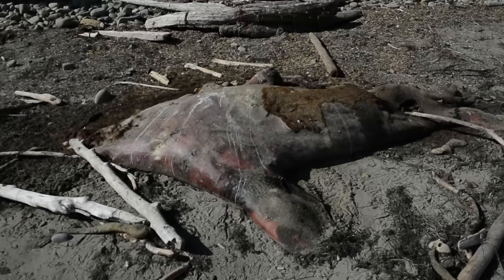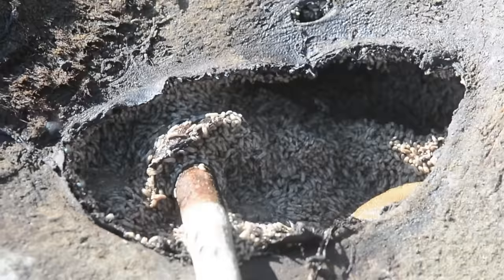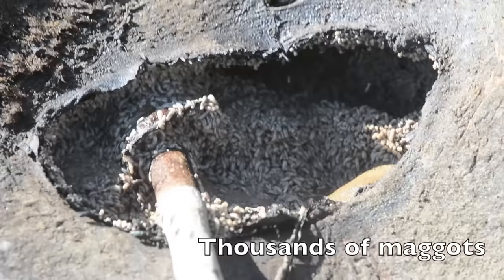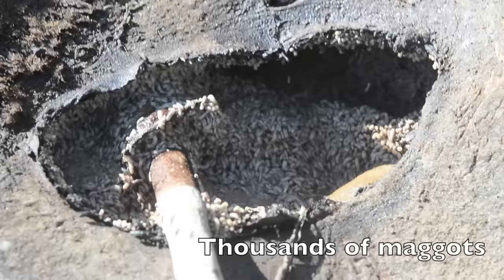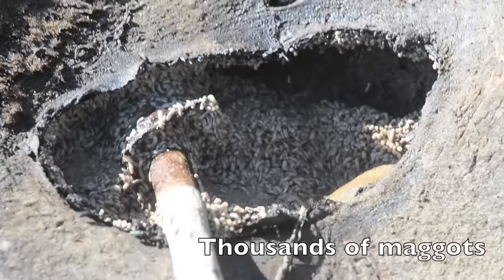VIEWER BEWARE: Thousands of putrid and writhing maggots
Hundreds of thousands of wreathing maggots infest a dead and rotting sea lion on the Pacific coats of southern Oregon. We could smell the festering and putrid stench of the carcass from a quarter mile away. The mass of maggots was truly stomach turning